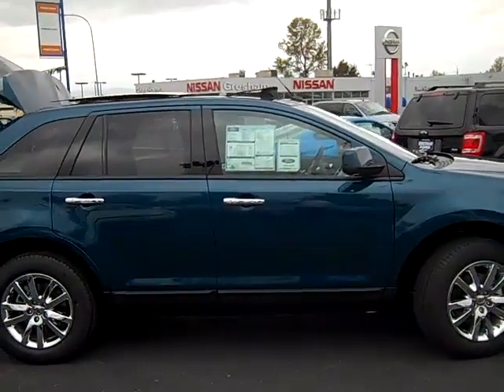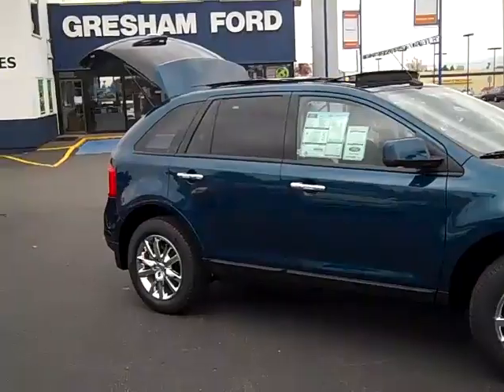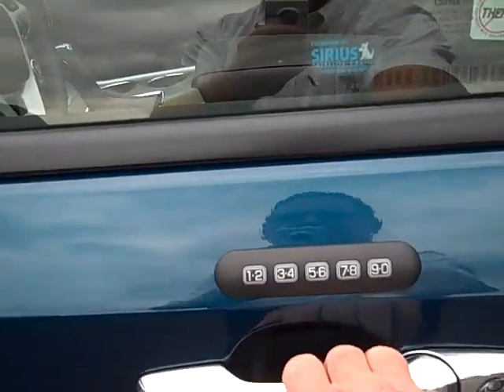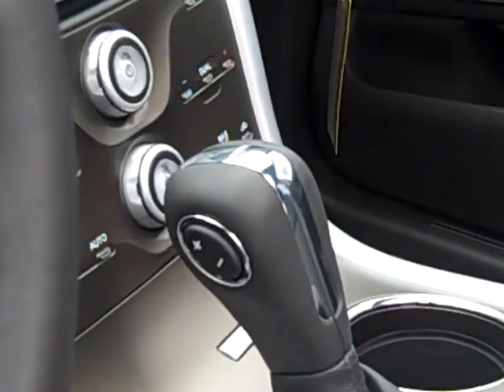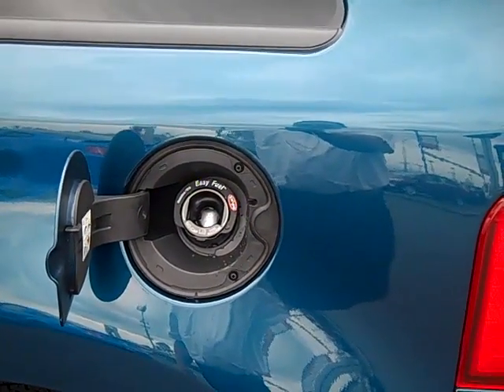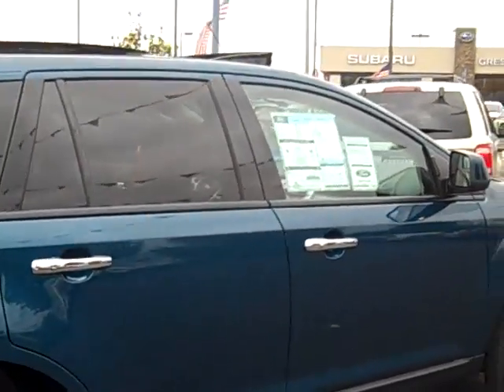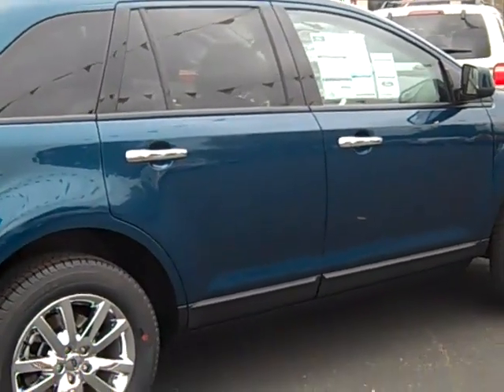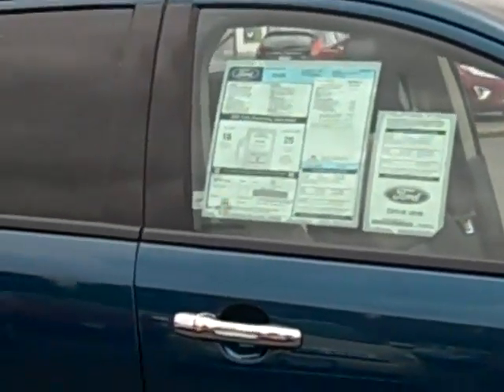CompareFord 2011 Ford Edge SEL AWD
2011 Ford Edge SEL AWD with Ford MyTouch one of Fords latest features on board its star player in the crossover market